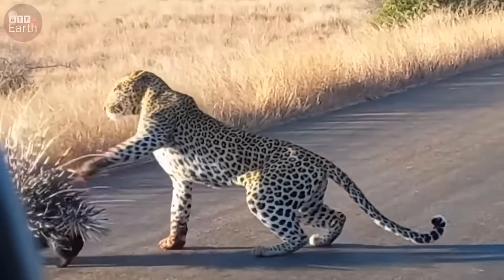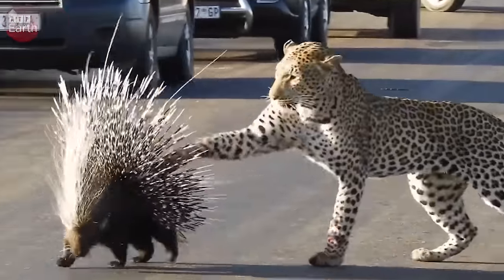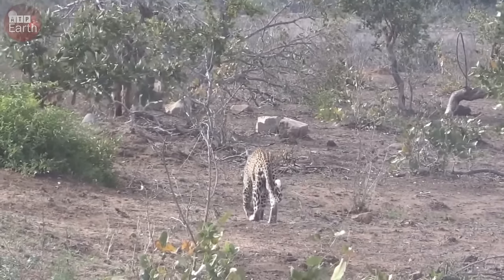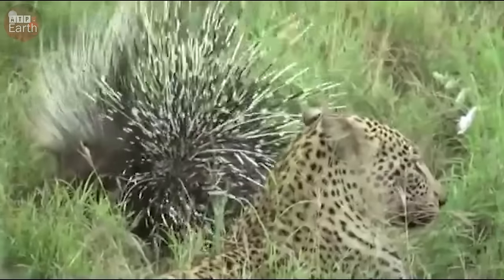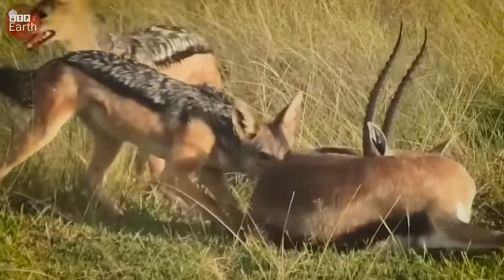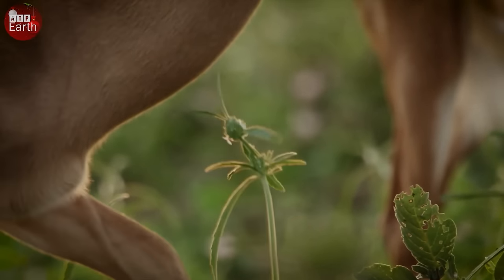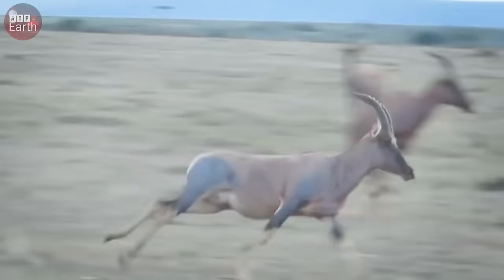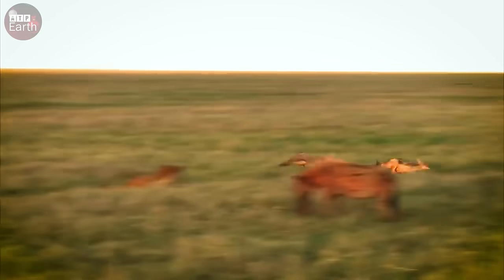35 Tragic Moments! Leopard Death When Trying to Attack Porcupine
35 Tragic Moments! Leopard Death When Trying to Attack Porcupine
Welcome to ATP Earth! The world is an amazing place full of stories, beauty and natural wonder.
Here brings you full of amazing discoveries, from dramatic battles to the wild life of all species.
This Video researched by: Devon Boehm
Adress: 86259 Bruen Cove West Virginia, MA 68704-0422
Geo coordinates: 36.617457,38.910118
Mother's maiden nameSchinner
Birthday:
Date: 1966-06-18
Age: 55 years old
Music Copyright By:
Adrev for a 3rd Party and other Artists